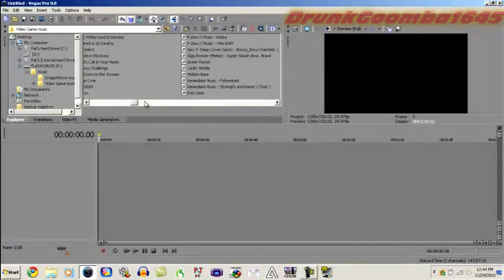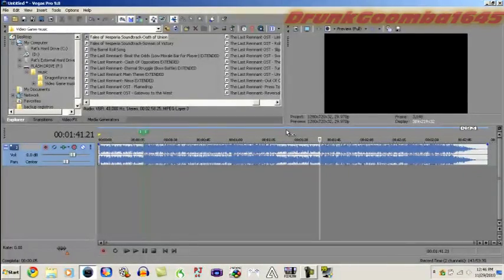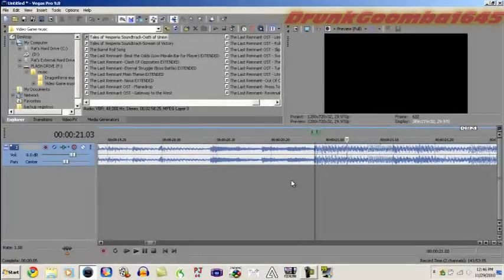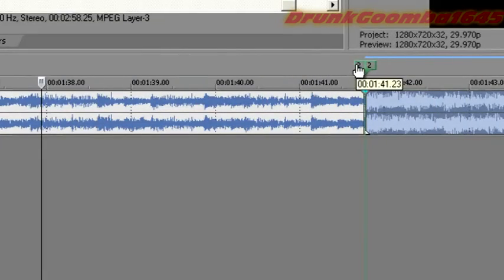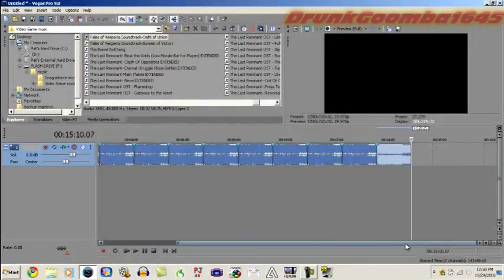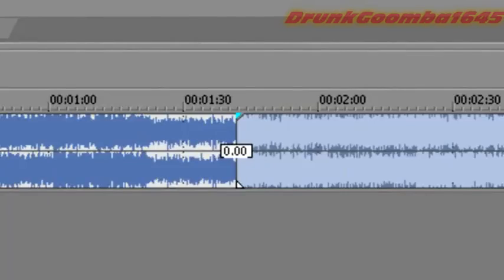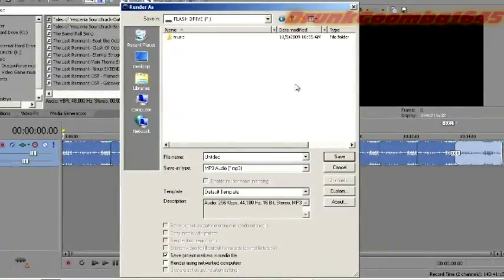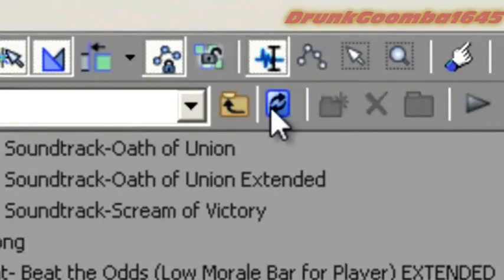How to Make an Extended Version of a Video Game Song in Vegas Pro 9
Ever wondered how you too can make an extended version of a video game song? Well, now you can have a much easier time making extended versions of video game songs with this tutorial.